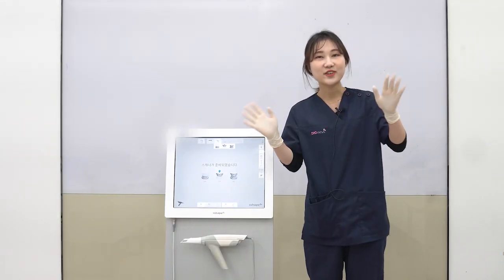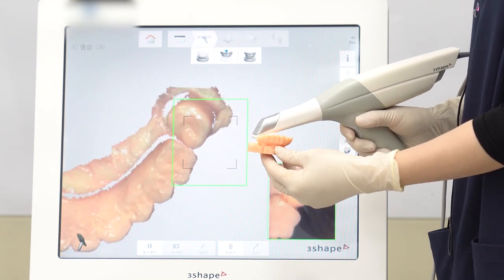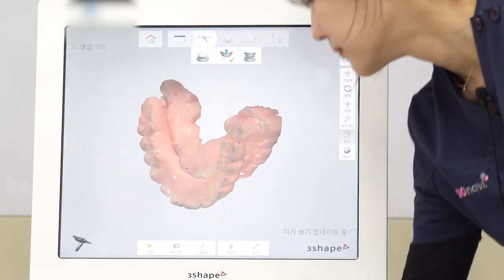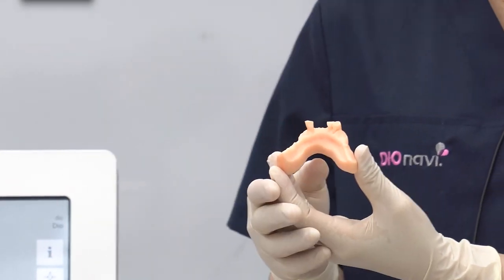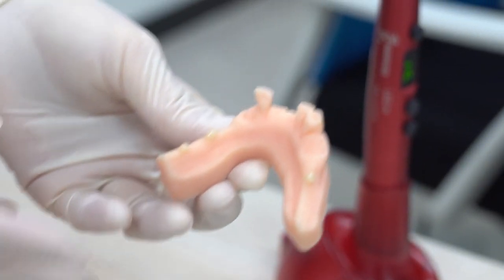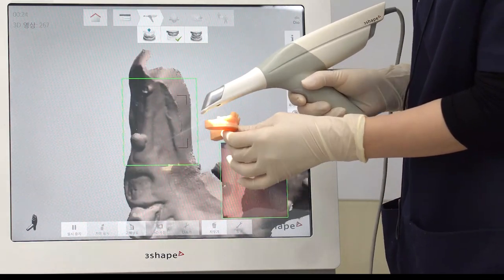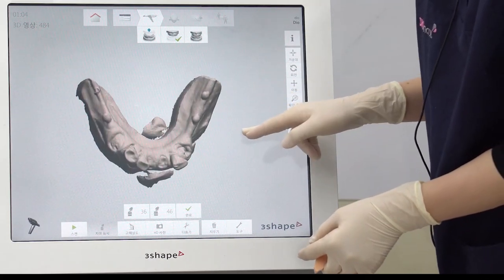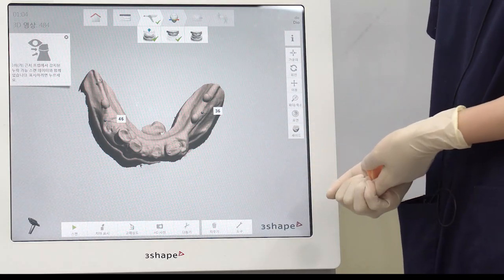[DIO FullArch] How to scan the patient with redisual teeth?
It is very important to have an accurate scan data when preparing the FullArch case for the patient.

The video explains some of the tips to make a proper final scan data.

DIO IMPLANT

English

Korean